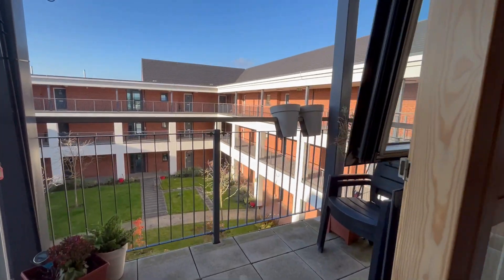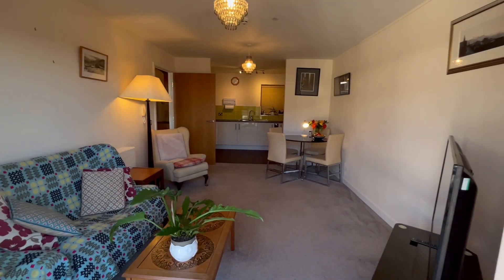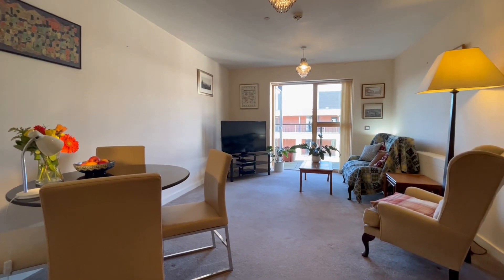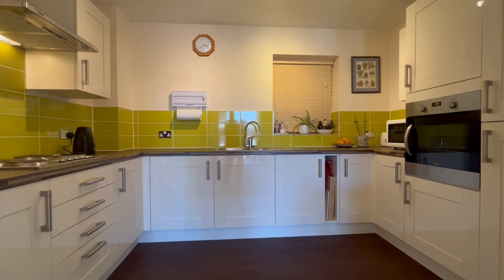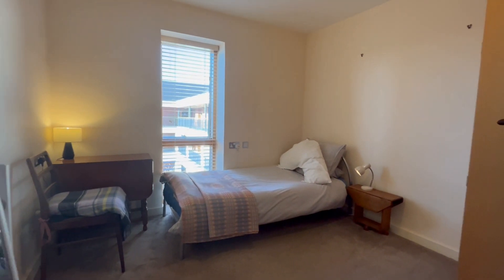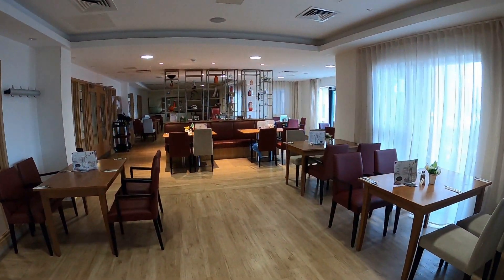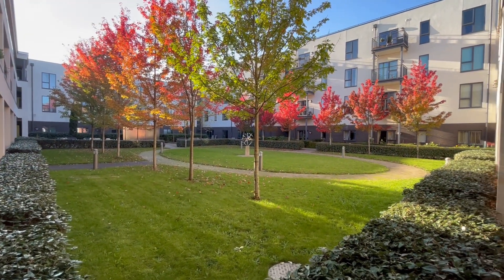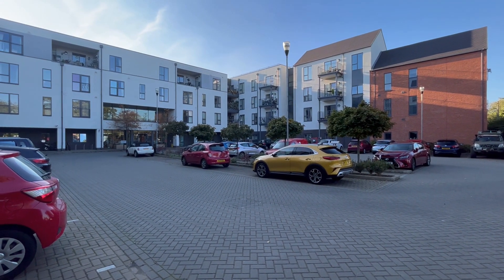Queensway Ct, Leamington Spa-delightful 2 DOUBLE bedroom retirement apartment in popular development